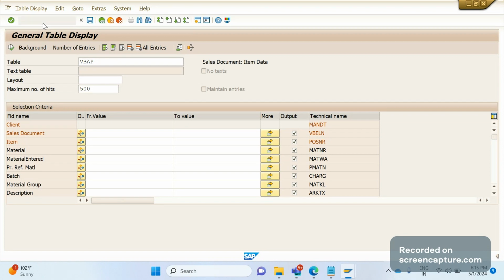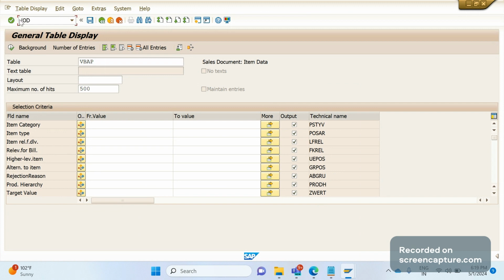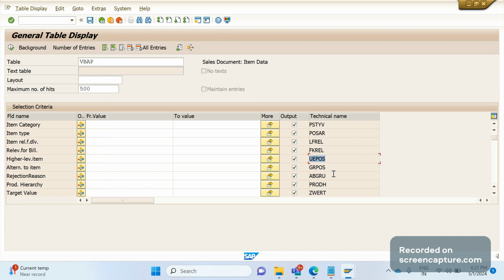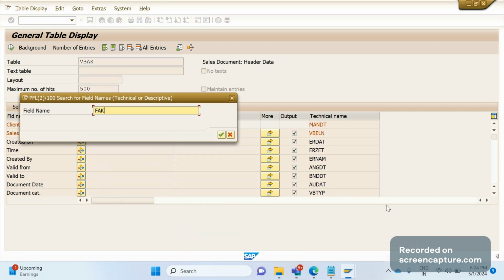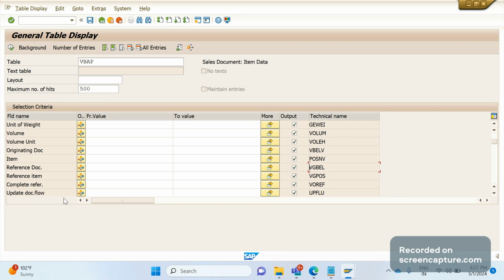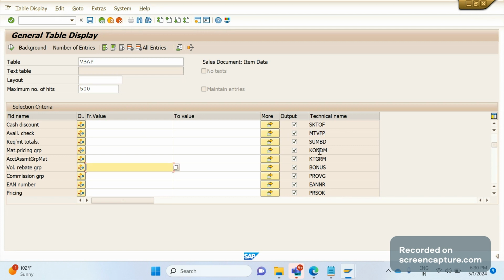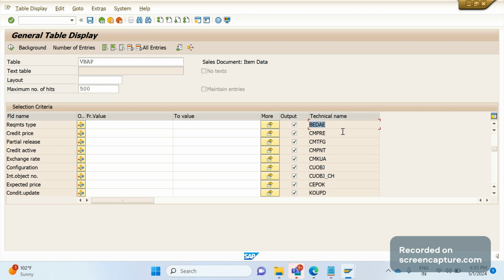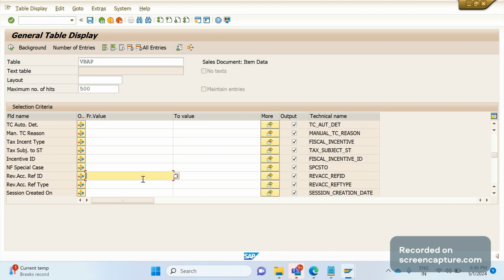Important fields in VBAP table (SAP SD)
In this session, SAP SD AND ABAP LEAGUE SUPPORT Raj is going to discuss about important fields relevant to SAP SD header table VBAP.